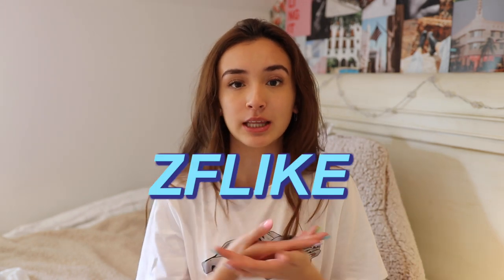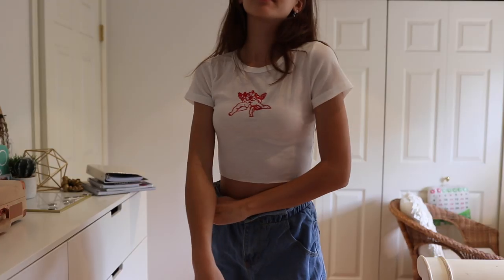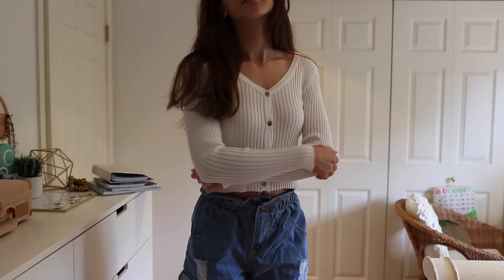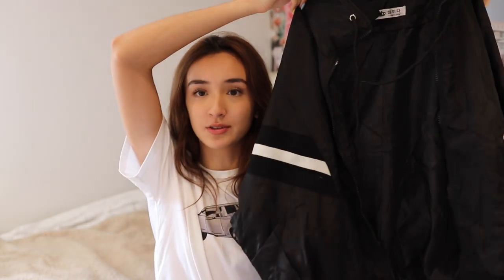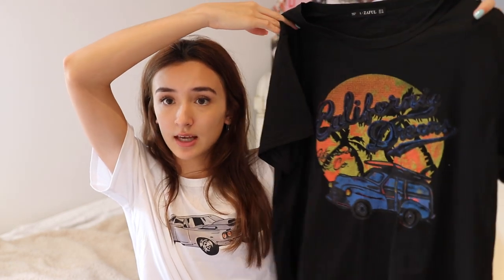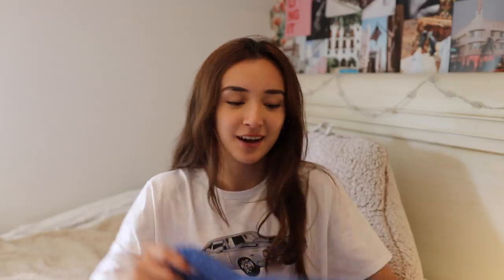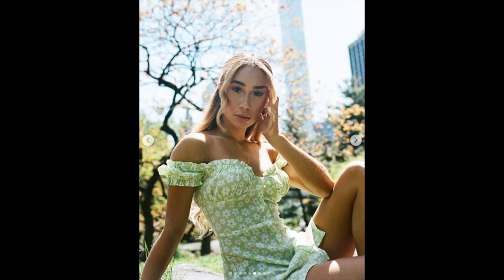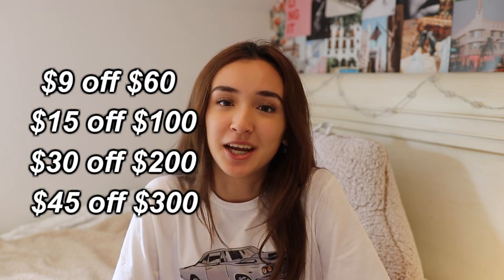a HUGE back to school TRY ON CLOTHING HAUL!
a HUGE back to school TRY ON CLOTHING HAUL 2019!

hey guys! i hope you liked the video! let me know any other back to school video recommendations you want me to film and i'll try my best to make it happen :)) gonna be posting a lot in the next two weeks so get excited!!

intro: taylor layman